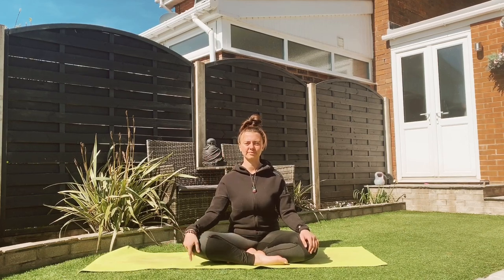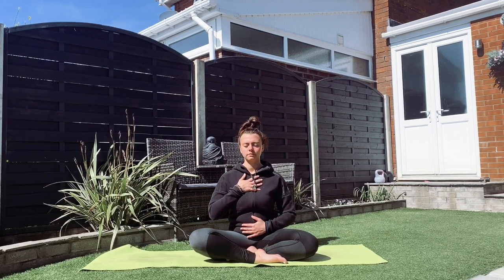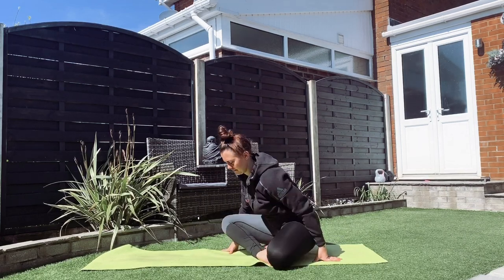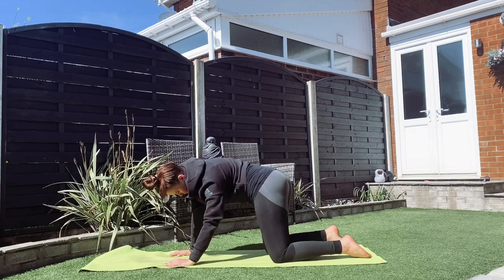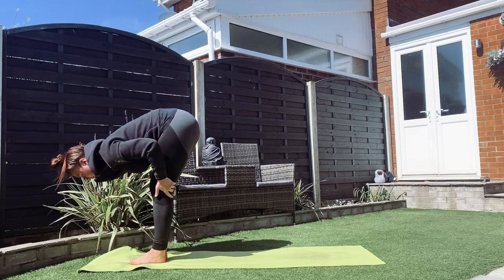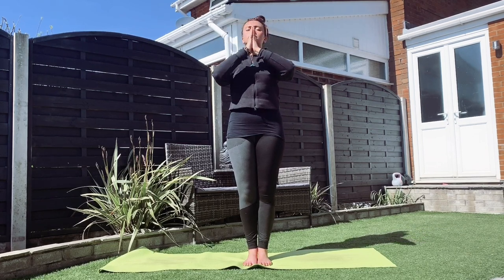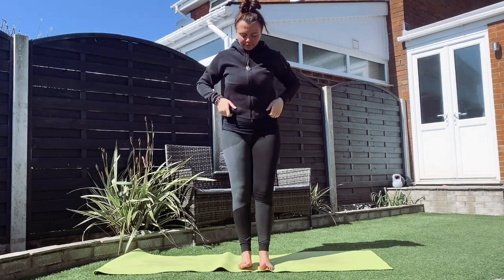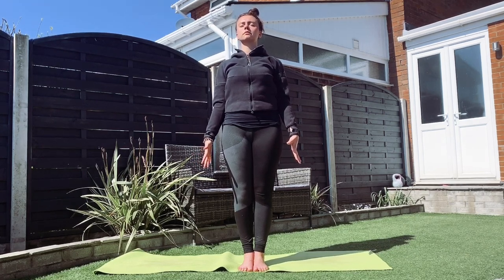Yoga for Mind charity fundraiser - Video 3 Ground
Video 3 is all about grounding our energy back down oftentimes when we are feeling certain ways it can make us feel ungrounded or unconnected so this video is to support us in coming back to that grounded place.

This video is part of a 3 part mini series in aid of MIND the charity, I have a video on my channel with all the information. But I decided to try and do my small bit to help support the charity as during this time with current pandemic, there will be many people who are struggling with their mental health help and advice and a simple phone call is sometimes all somebody needs.

I would be so grateful, even £1 can go such a long way, Thank you.

Please note yoga with kelly is not responsible for any injuries caused when practicing yoga from home.